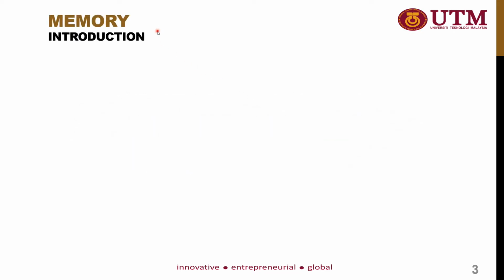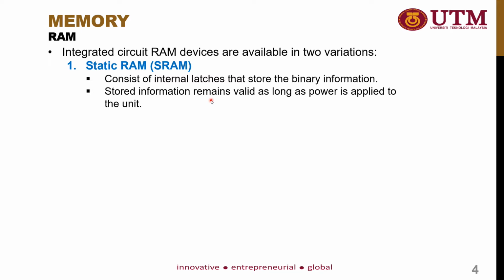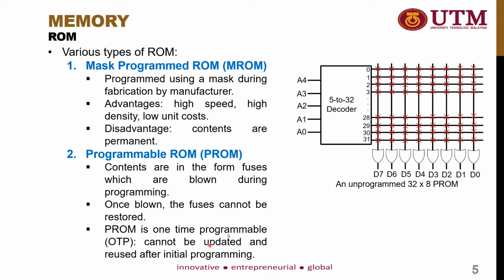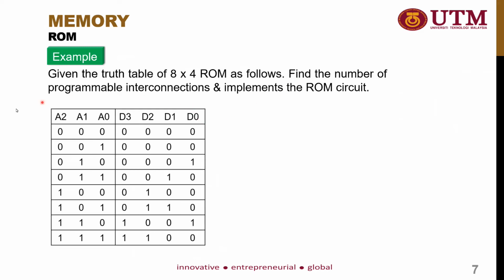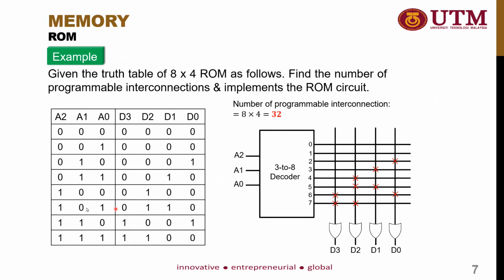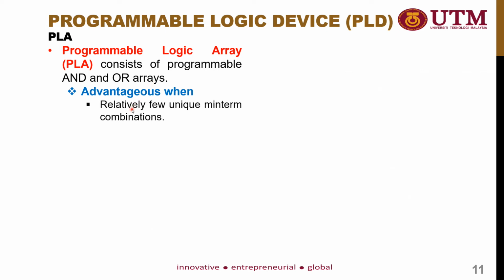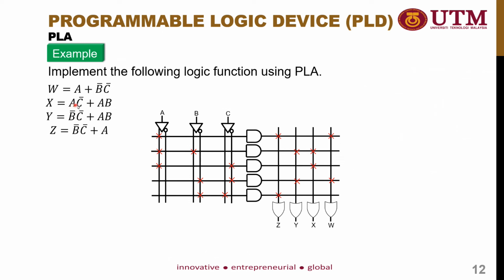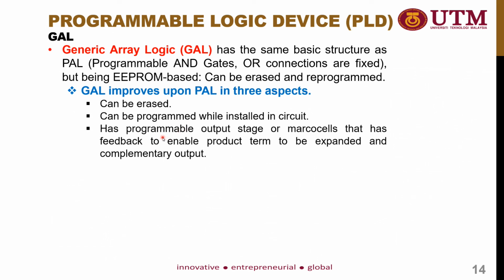Digital Electronics Chapter 9 (Programmable Logic)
This video describes some of the application of Memory in Digital Circuit and of the Programmable Logic Device such as ROM, PLA, PAL and GAL and also some examples to help you in understanding the Programmable Logic in Digital Electronics